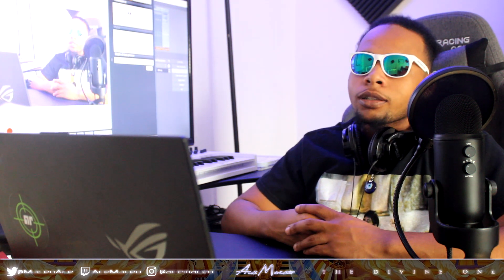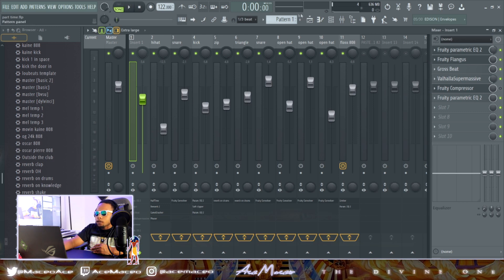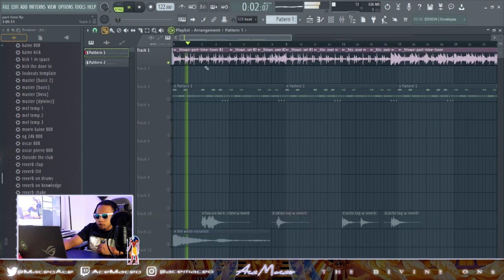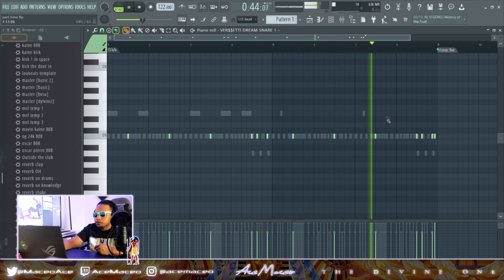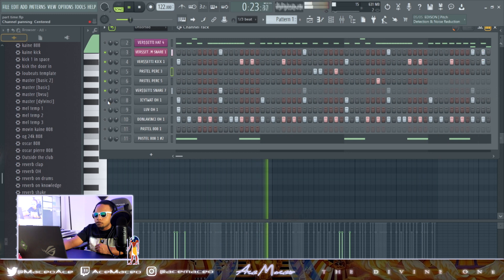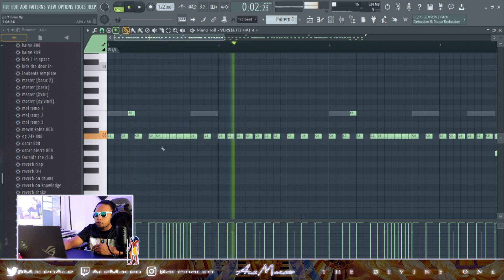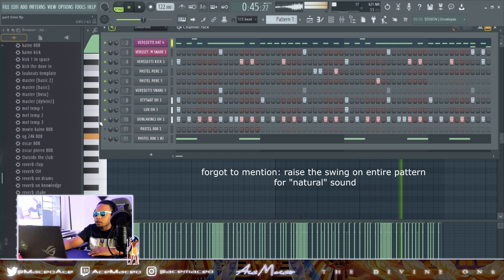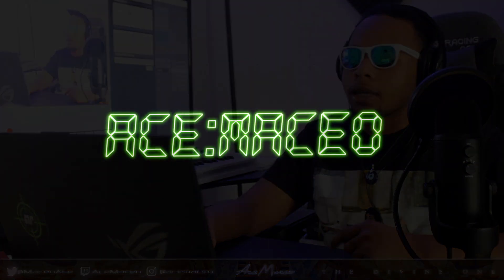HOW TO MAKE A VER$ETTI X ICYTWAT x 90s R&B SAMPLE TYPE BEAT @AceMaceo ​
if you use, (prod. acemaceo)

NEW BEATS DROPPING EVERY DAY

Playboi Carti Type Beat

Lil Boat Type Beat

Stoopidxool Type Beat,

Mexikodro Type Beat,

Polo Boy Shawty Type Beat